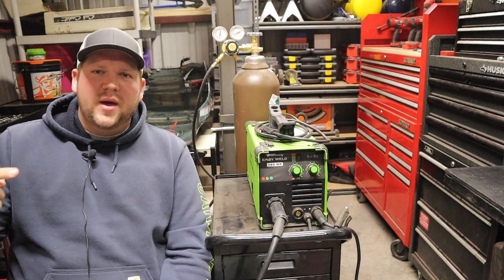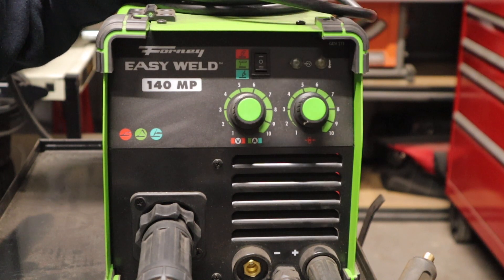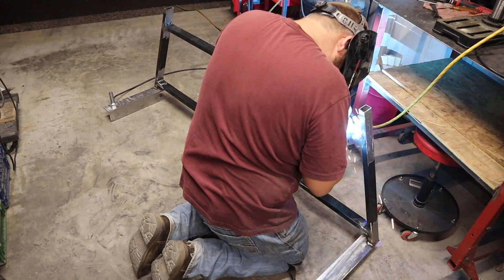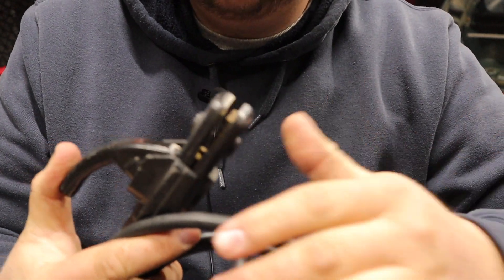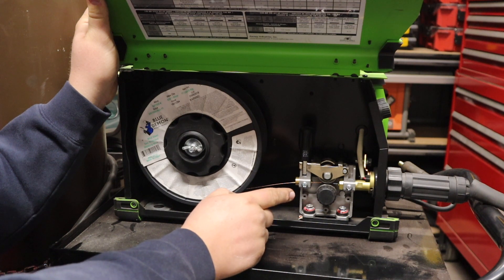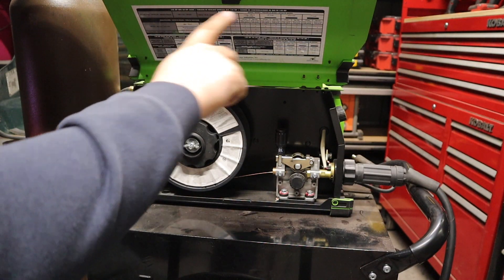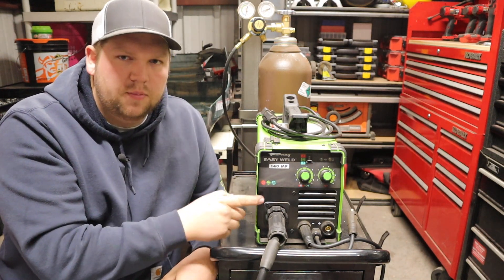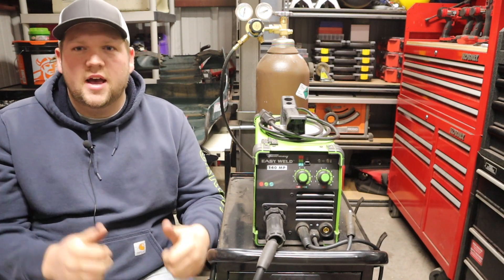Forney Easy Weld 140 MP - 2 Year Review - Best Entry Level Welder?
Looking for the best entry level welder? The best multi process welder on a budget? I can't say for sure if this is the best welder for either of those categories but I can tell you its a solid option to consider. The Forney 140MP has decent duty cycle ratings, and includes what you need for all processes except for TIG welding. You will need to also pick up a tank for any gas shielded welding processes. Its a great welder to start with and I definitely like having it around for a variety of projects. Consider picking it up if you're looking at this price range. It could be the best welder for the money.